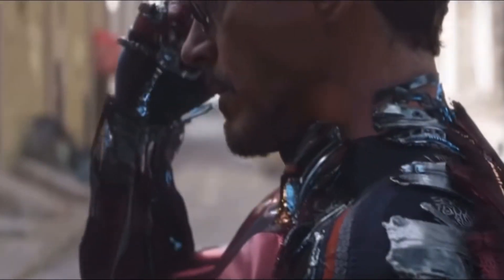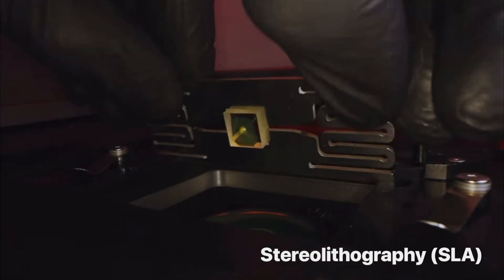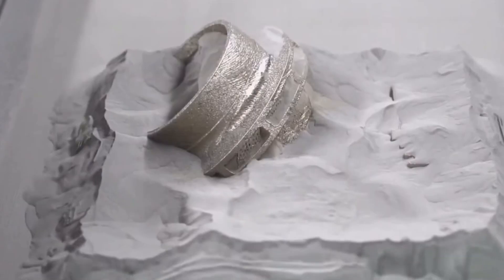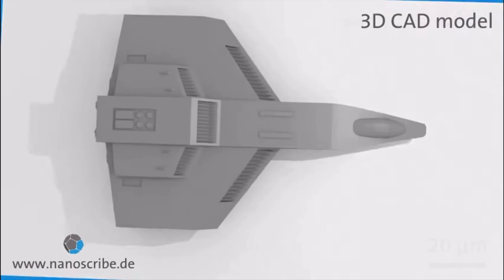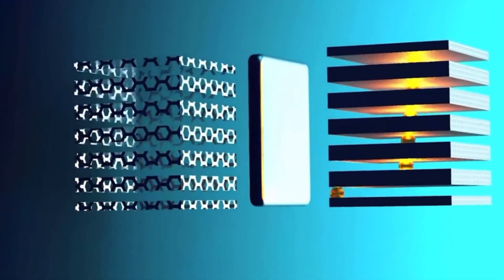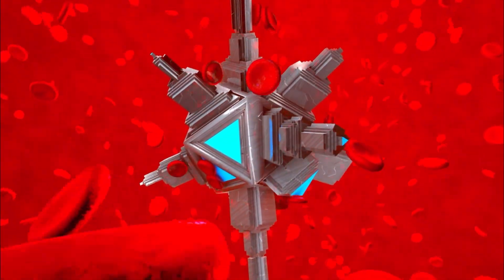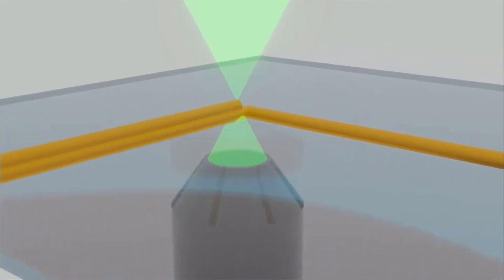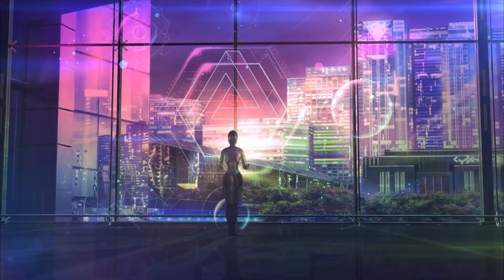How 3D Printing is the Key to Nanotechnology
What is Nanoscale 3D Printing? What can we do with it? Why does it benefit us? Nanoscale 3D printing is the ability to print 1 million times smaller than a standard hobby 3D printer. Using a new printing method, scientists 3D printing the beginning of nanotechnology. Technology such as foldable phones, wearable smart devices or nano robotics performing medical treatments inside the human body are all possible.